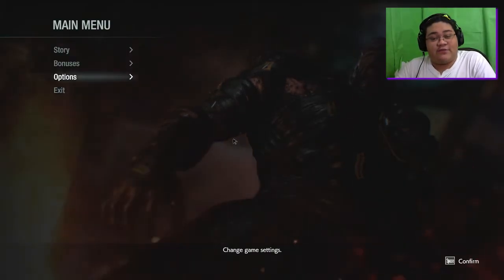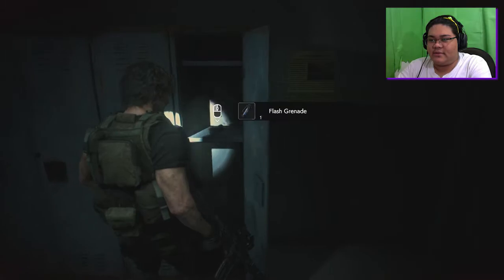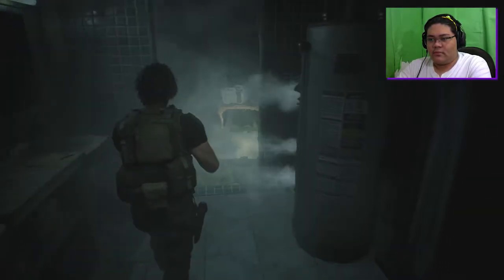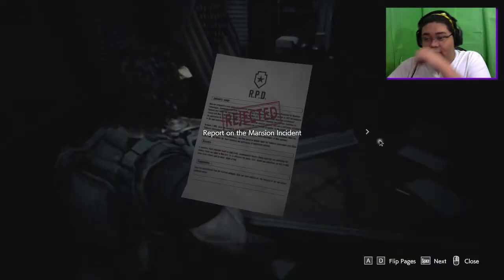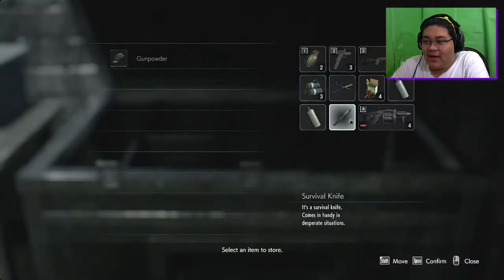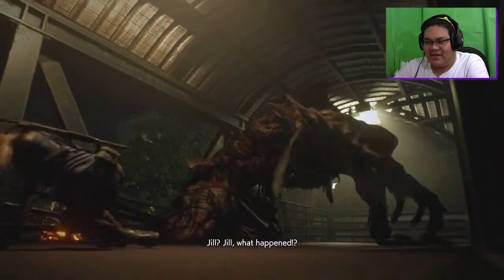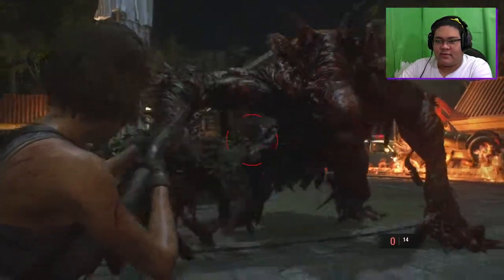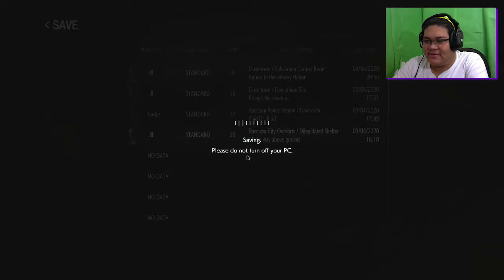BEAST NEMESIS?! [4] - RESIDENT EVIL 3 REMAKE | Silver Light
he gone mad lmao
(we're back biches)